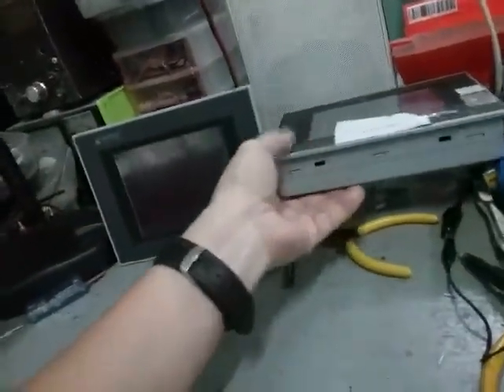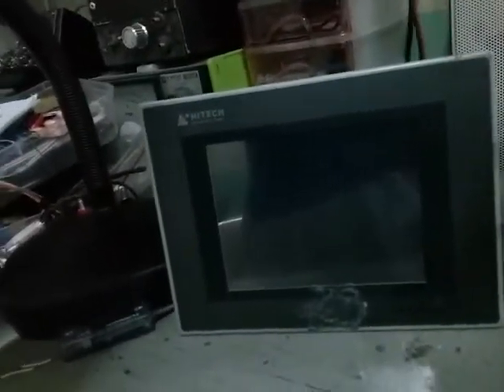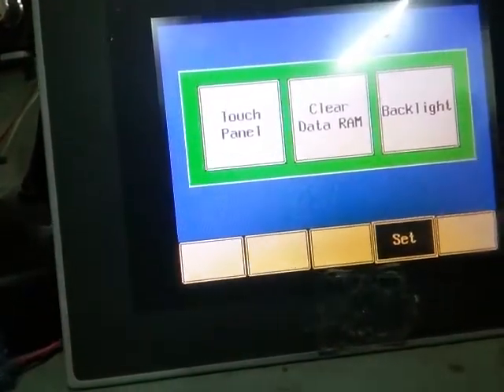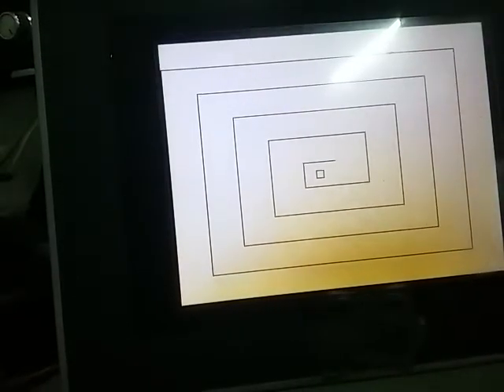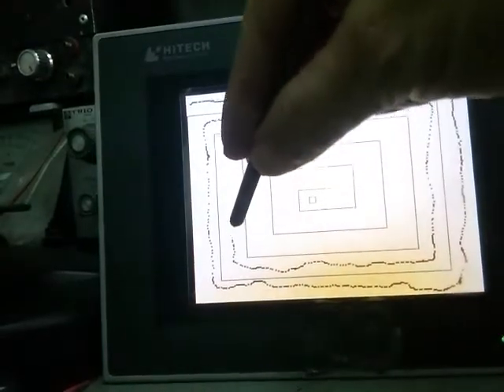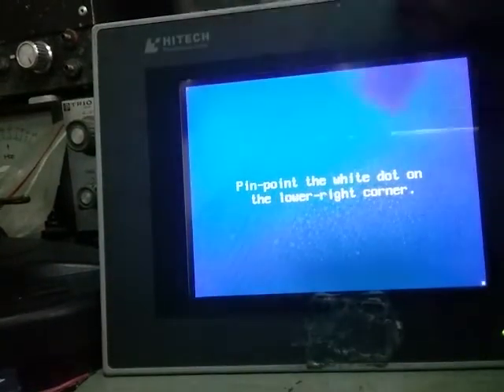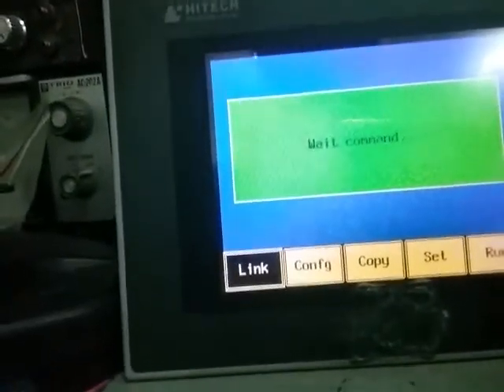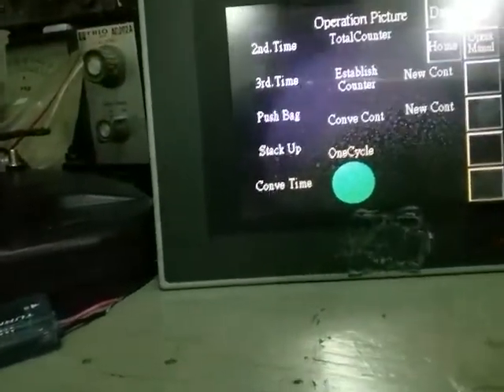Hitech Hmi Touch Screen Calibration